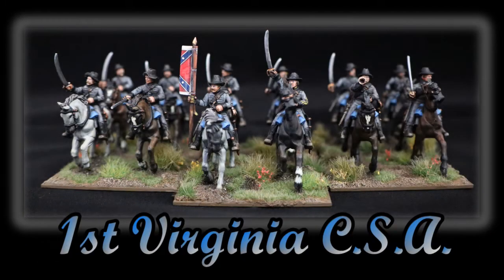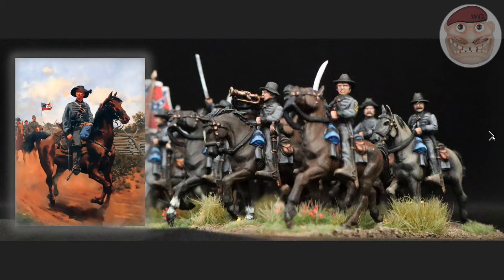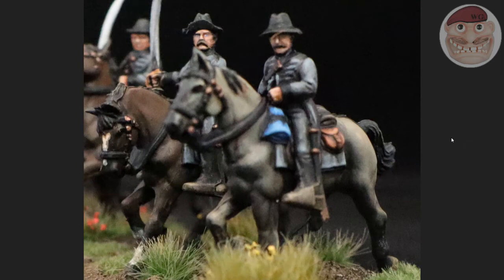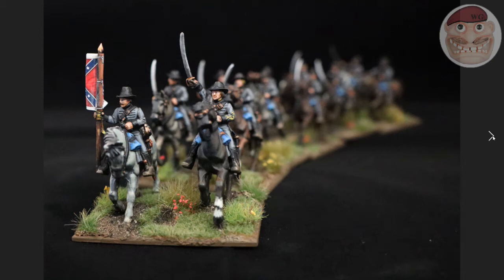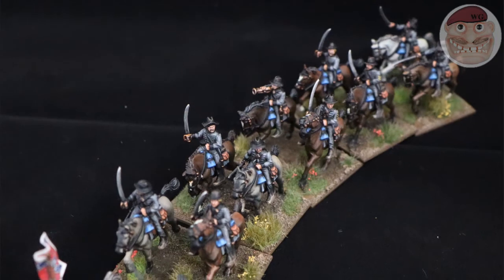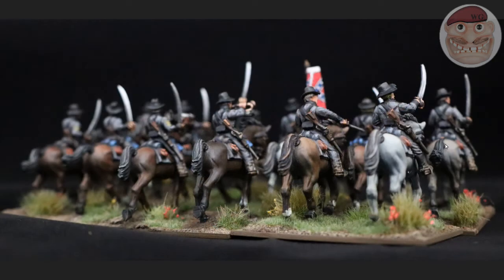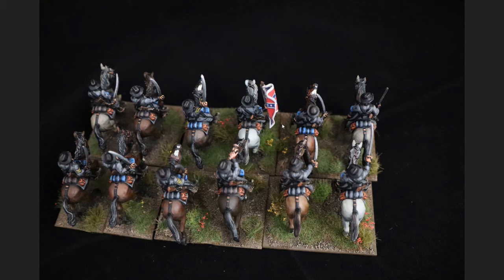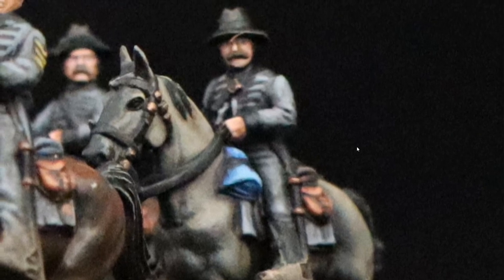ACW 28mm Confederate wargame cavalry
American civil war in 28mm is a series of videos on the ACW in 28mm wargame scale.
This episode is on the 1st Virginia cavalry.

We will be posting Wargame of,  American Civil War,  ACW,  28mm,  War of the Roses,  never mind the billhooks,  WW2, Lord of the Rings Strategy Battle,  LOTR SBG, and other wargames.
We will also be posting reviews of wargame shows such as Salute and Partizan,  plus interviewing traders.